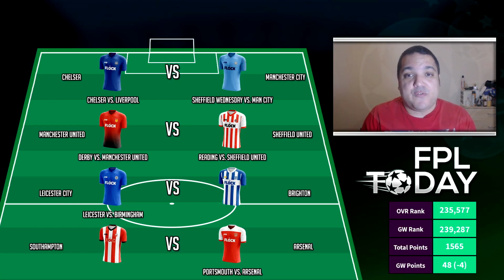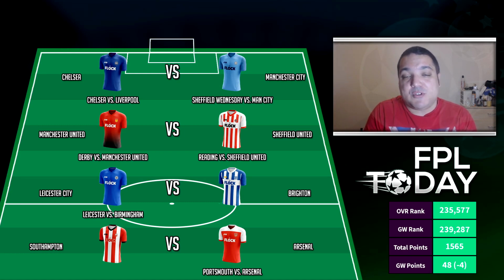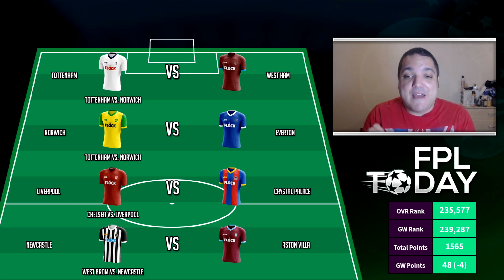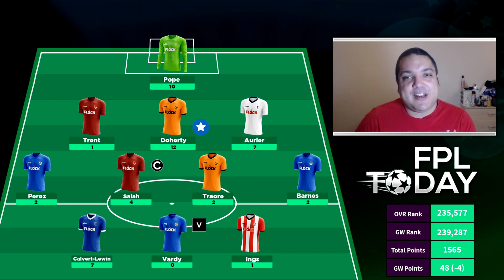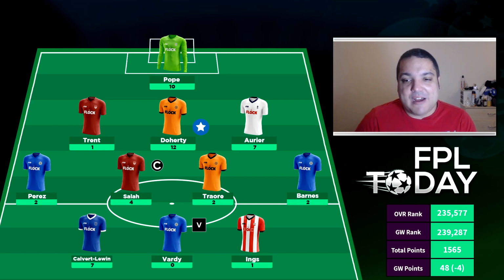HOW THE FA CUP GAMES EFFECT FPL BLANK GAMEWEEK 31| Fantasy Premier League Tips (AND GW28 REVIEW)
With Gameweek 31 the next Blank Gameweek in FPL, in this video we go over how the FA Cup Fixtures during the week will effect our Fantasy Premier League plans for Blank Gameweek 31. Are you ready for FPL Blank Gameweek 31 and what results do you need in the FA Cup?

Also we go over how the FPL Today team did in Gameweek 28 and how it might effect Gameweek 29.

Today League code - eoprr9

Amazon Wishlist